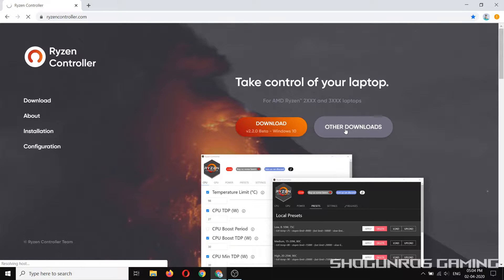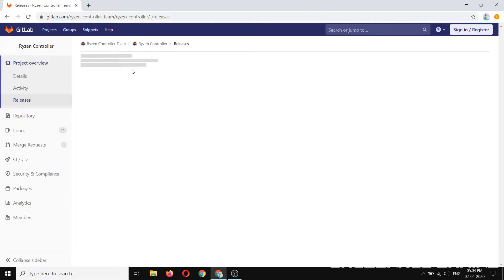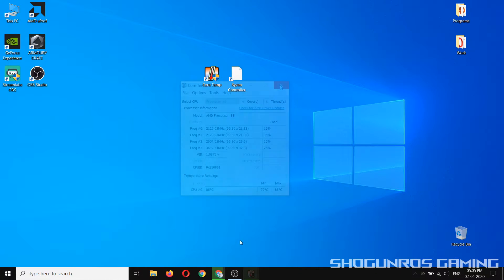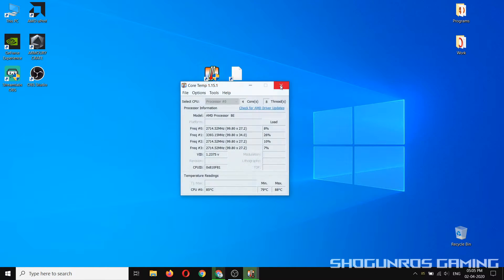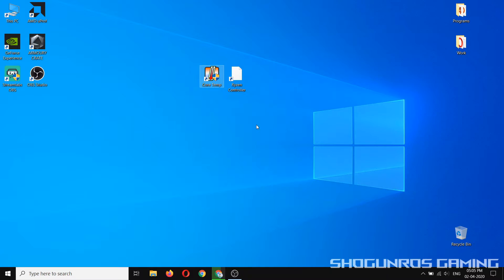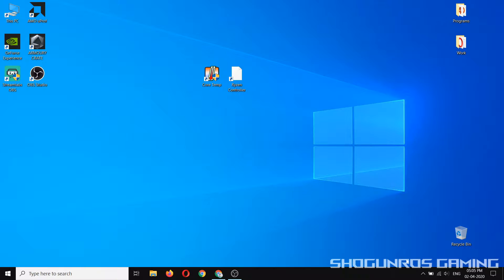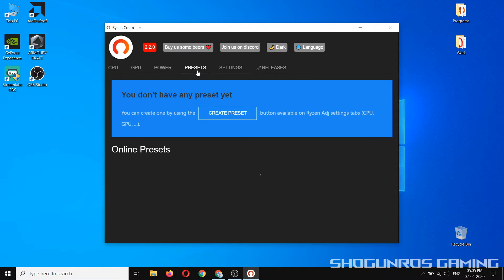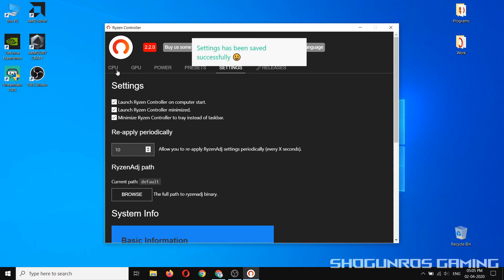How To Fix Heating Issue On Ryzen CPU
Hello guys, in this video I have shown you how to fix the heating issue in RYZEN CPU laptop. I have used the Ryzen Controller application which only works for 2nd and 3rd Gen Ryzen processors( I don't know about 1st gen CPU).

📌📌This method is only for Ryzen 2nd and 3rd Gen Processors. Do this at your own risk, I will not responsible for any damage. Cleaning your laptop and applying thermal paste is always recommended📌📌

📌Written Steps📌
1) Download and install the Ryzen controller and core temp application(link is given in the description itself).
2) After the installation is complete open the Ryzen controller.
3) Check temperature limit and enter your desired maximum temperature and don't touch any other options if don't know what you are doing.
4) In the settings tab, check all three options so that it will be automatically applied when you restart your computer/laptop.
5) After you are done with configuration hit apply and that's it.
6) Use core temp or any other monitoring application to monitor your CPU temperature.

The configuration will be different for different processors. Don't copy TDP.